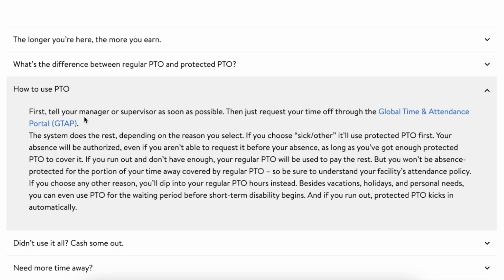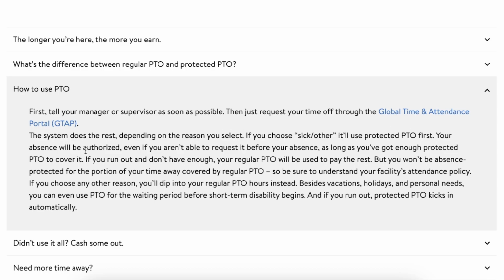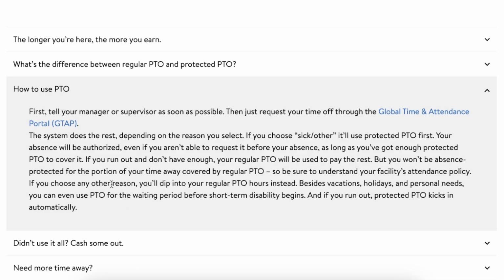How to Use PPTO Walmart (2024)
How to Use PPTO Walmart

If you are looking for a video about how to use ppto walmart, here it is! In this video I will show you how to use ppto walmart. Be sure to watch the video to the very end because you will learn how to use ppto walmart. That's easy and simple to do from your phone or computer.